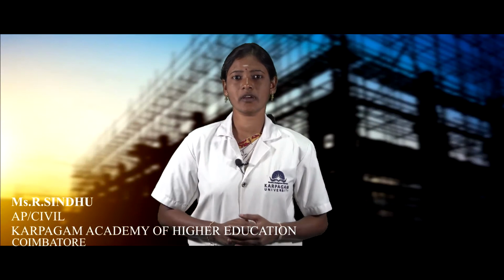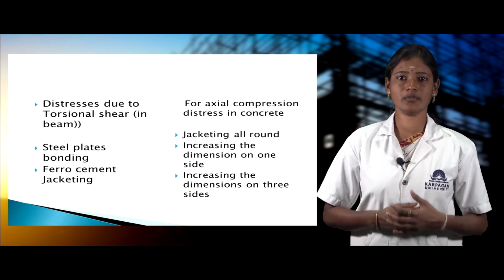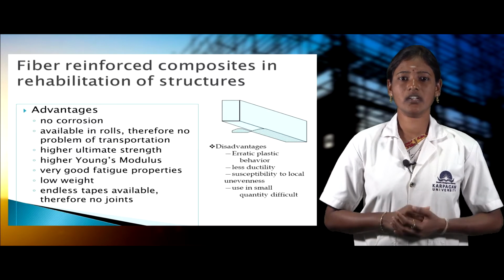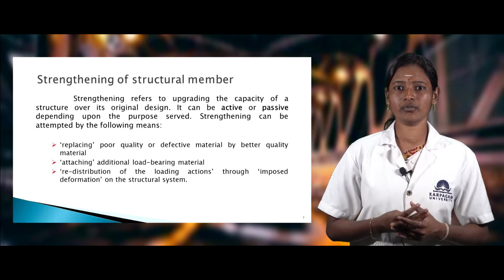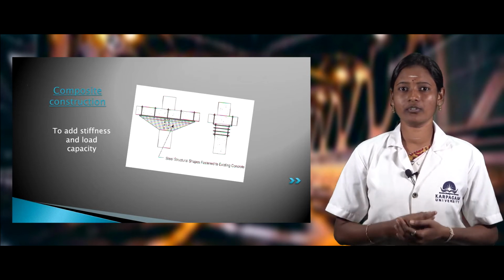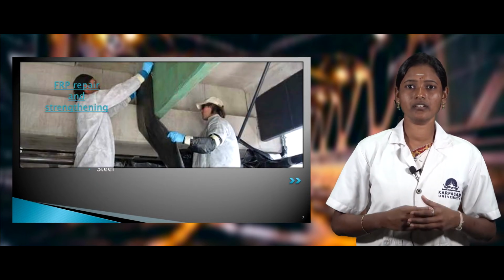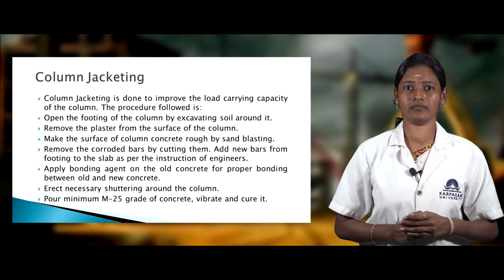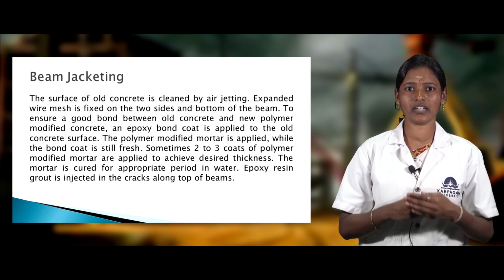REPAIR AND REHABILITATION OF RC STRUCTURE | Lecture 6 | KAHE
References
Book 1
Concrete Technology
Author Name - M.S.Shetty

S.Chand& Co, Uttar
Pradesh

Book 2
Repair of Concrete Structures

Author Name
R.T.Allen and
S.C.Edwards

Book 3
Rehabilitation of concrete
structures

Author Name
Dr.B.Vidivelli